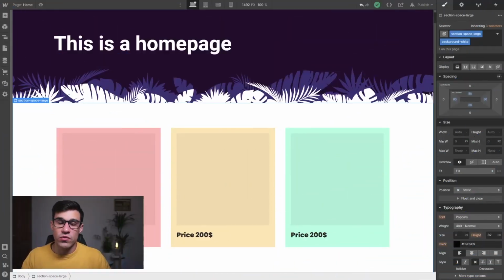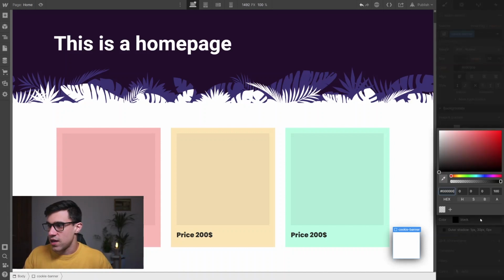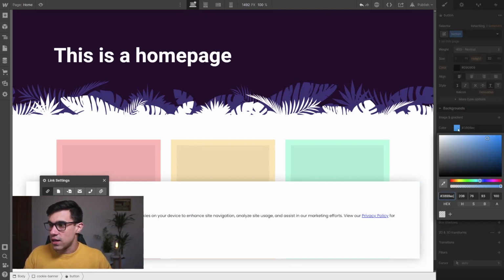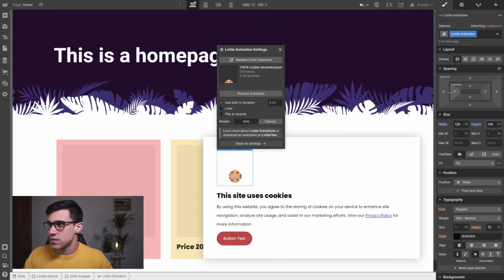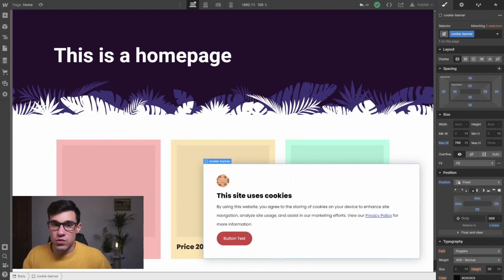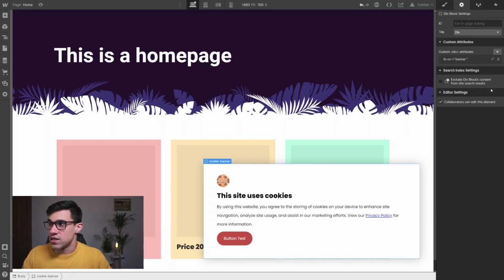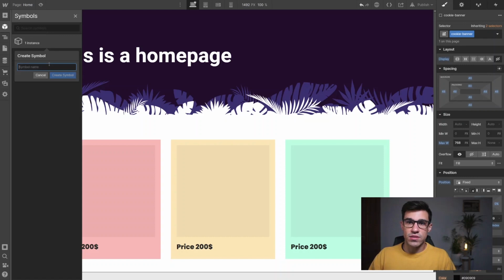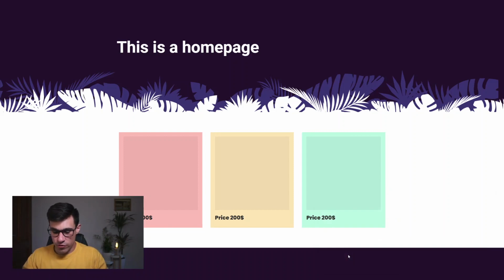Outdated | Informational Cookie Consent | Cookie Consent for Webflow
In this video, we learn how to set up an informational cookie from scratch. We are going to build a Cookie Consent user interface, add attributes to our elements to give them superpowers, and add the Finsweet Cookie Consent script to our project. This is the simplest Cookie consent out there. Note, however, that this banner is not fully GDPR compliant.
For full compliance, check out Option 3 - Opt-in to cookies.

TIMESTAMPS:
00:08 - Intro
00:40 - Live Example
08:05 - Thank You

COOKIE CONSENT FOR WEBFLOW: Incredibly powerful cookie consent plugin built specifically
for @Webflow. Build a custom cookie consent UI that complies with EU Cookie Law, CCPA, GDPR, and other privacy laws.

// ABOUT US

// SOCIAL